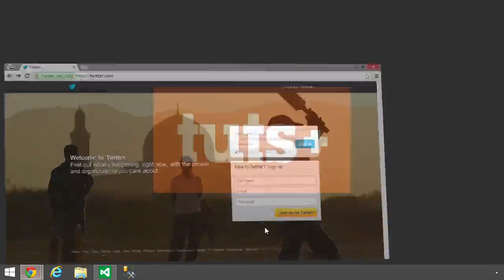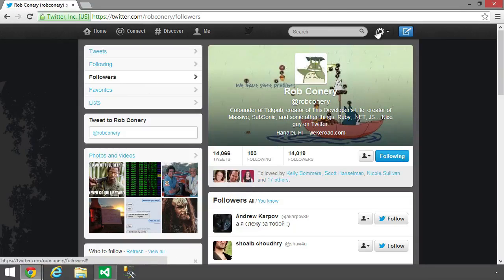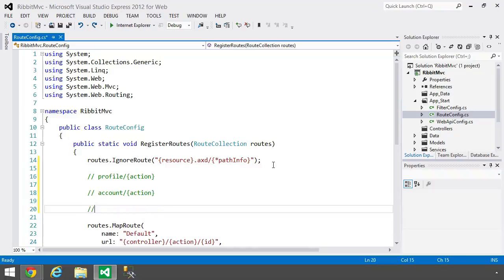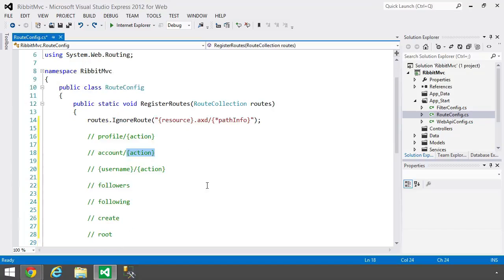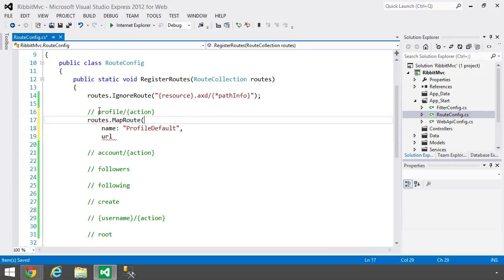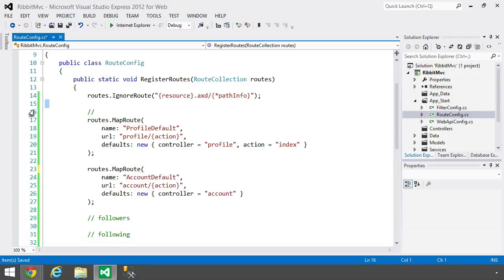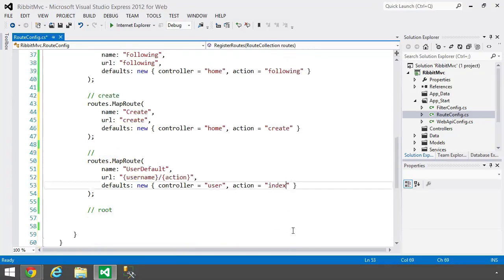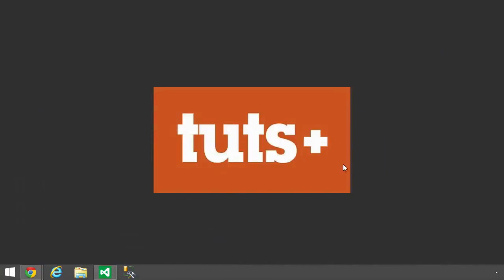08 Setting Up the Routing Table